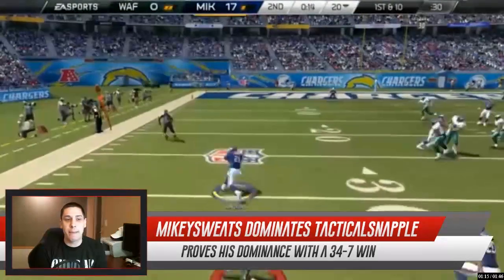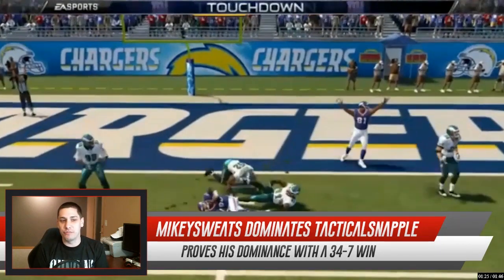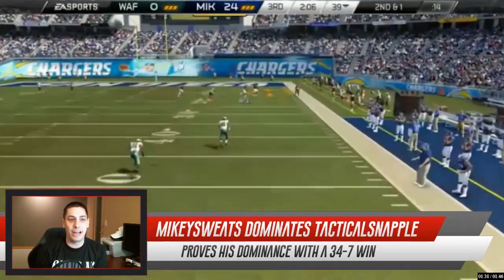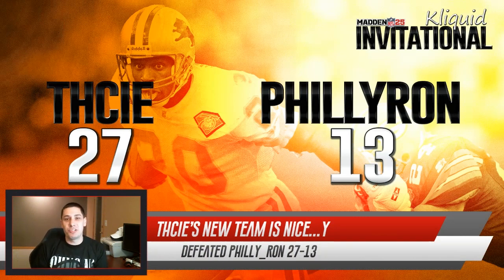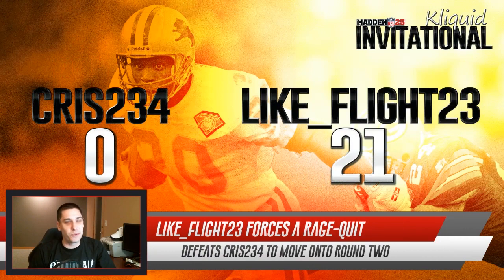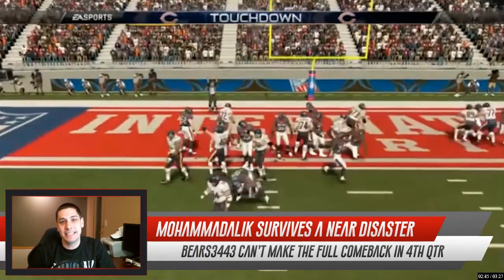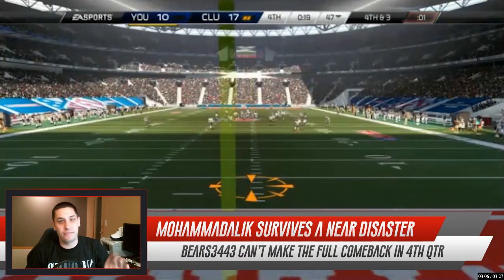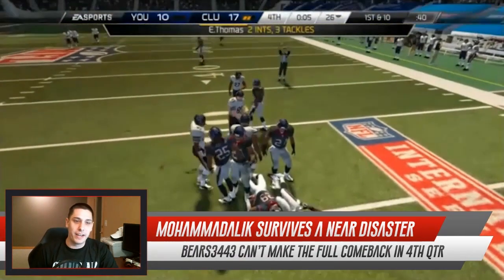MADDEN 25 ULTIMATE TEAM TOURNAMENT: Kliquid Invitational Round 1 Recap | MUT 25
A recap video of Round 1 from the Kliquid Invitational Tournament here on Madden 25 Ultimate Team!

The winner of the tournament will receiver 600,000 coins AND Ultimate Legend Barry Sanders!